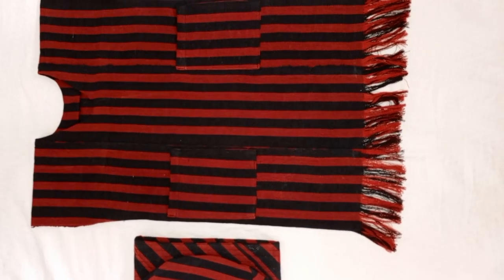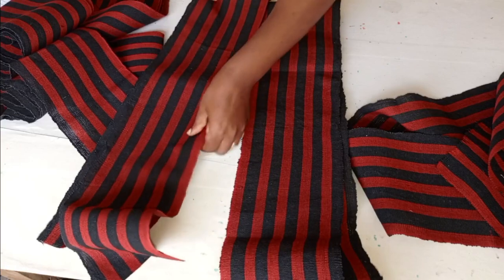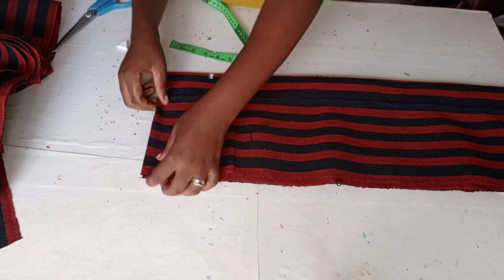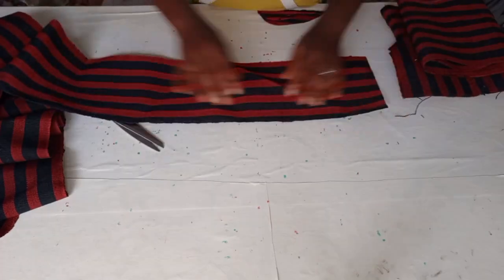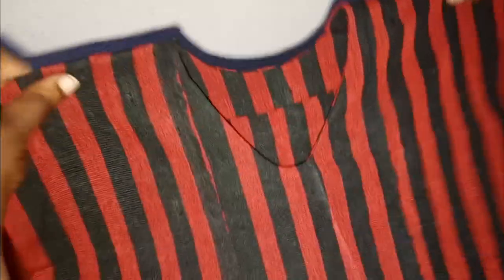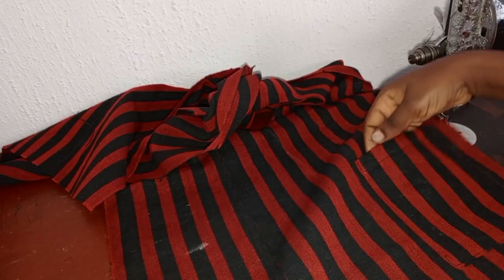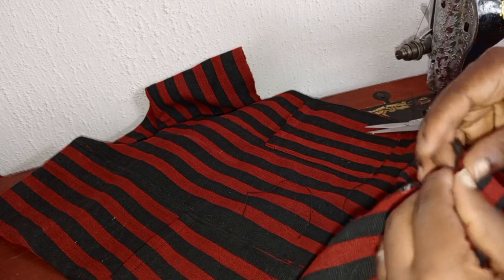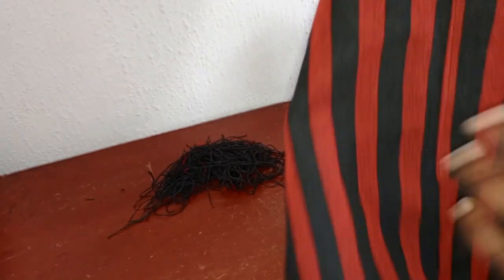HOW TO MAKE ASO OKE UNISEX TOP WITH FEATHERS IN DETAILED/ASO OKE TOP CUTTING AND STITCHING/DIY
How to make unisex aso oke top in detailed/DIY